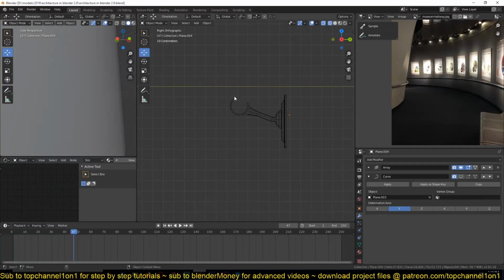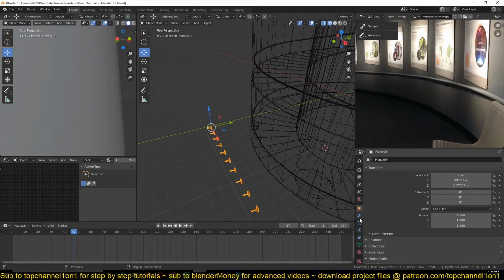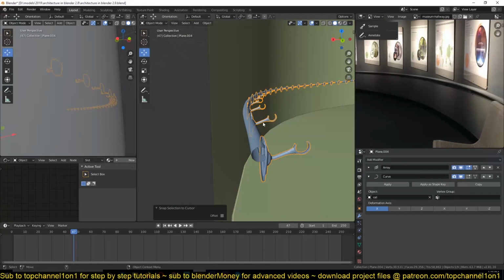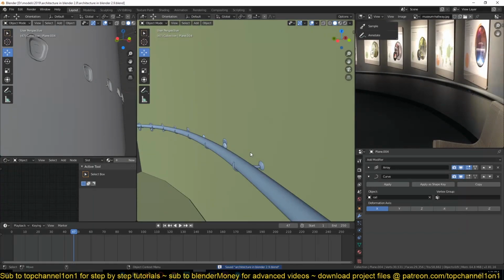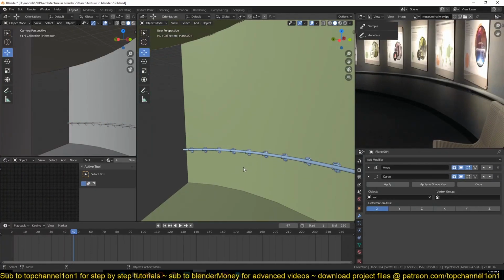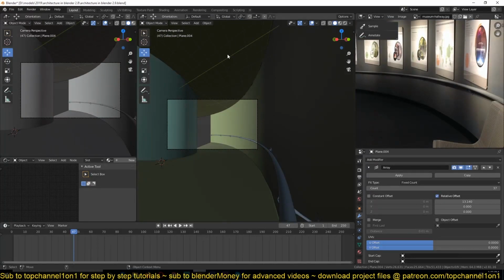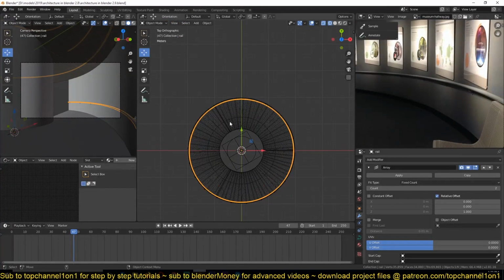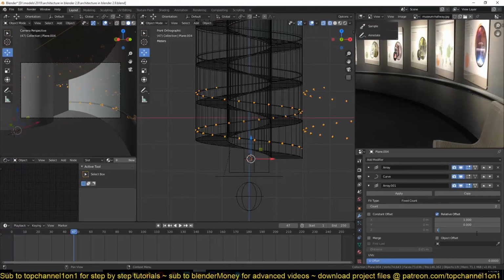blender daily tip how to make objects follow a curve object in blender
2 monitor setup